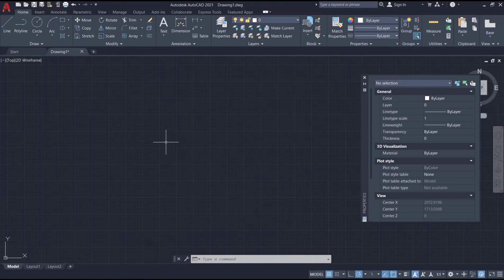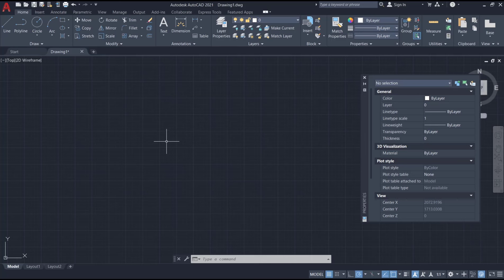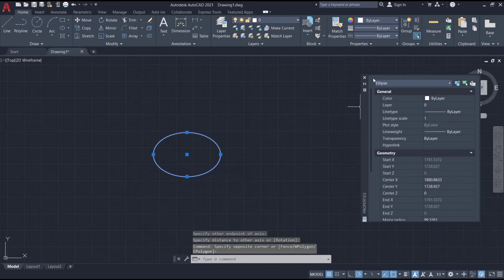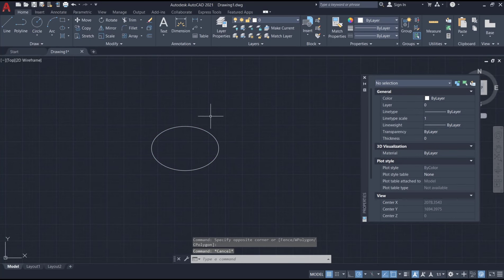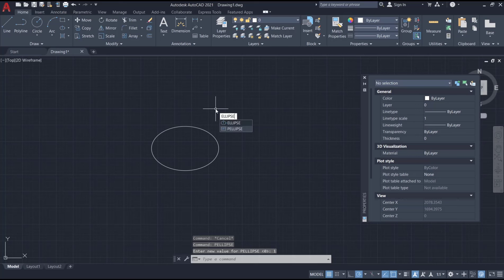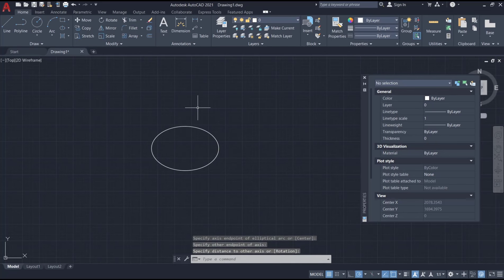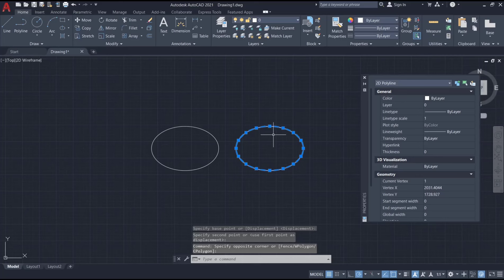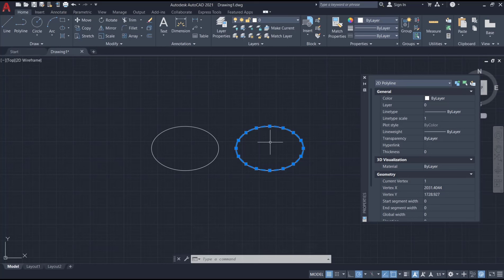AutoCAD How To Ellipse To Polyline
Learn how to convert an ellipse to a polyline in AutoCAD with step-by-step instructions and tips for efficient design workflows. Master this technique for better CAD drafting.